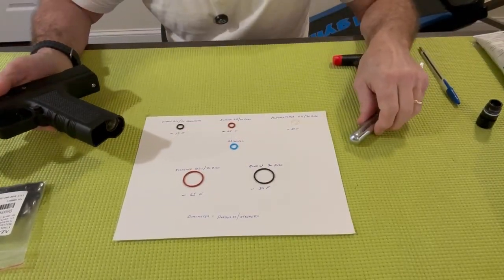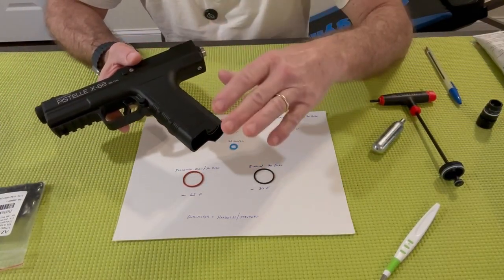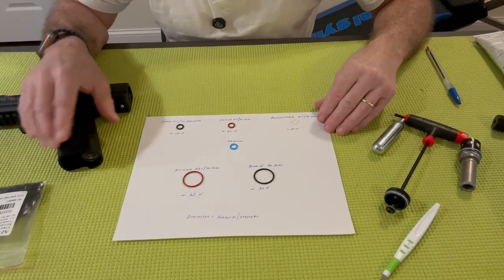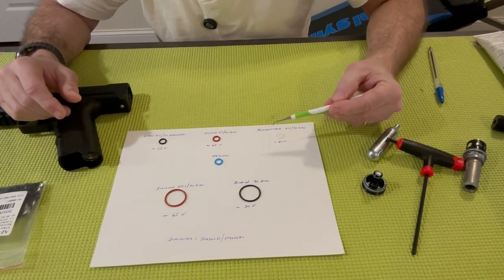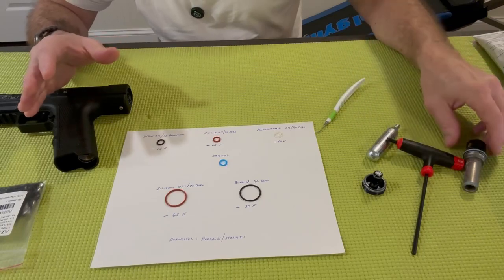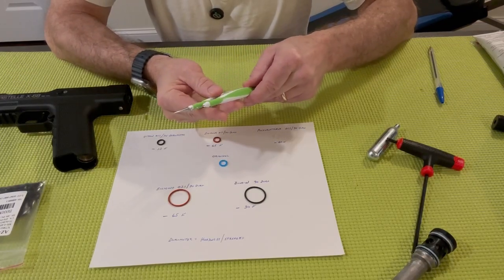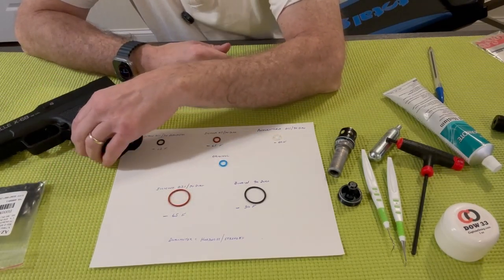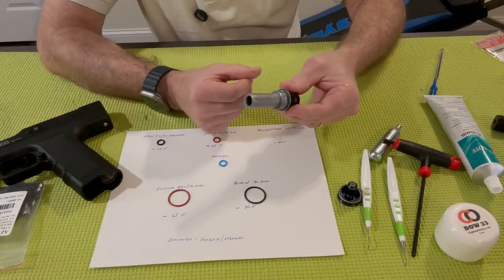Pistelle/Intrubuster o-rings explained! (It’s not all about the size!)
#1 Size. #2 Strength. #3 Temperature. O-ring failure will happen if you do not consider these factors when replacing!!! Also do you know the operating temperature of the grease you’re using, you should and here’s why!

Amazon 011 replacement O-ring
Amazon 021 replacement O-ring
Amazon Molykote low temp 33 silicone